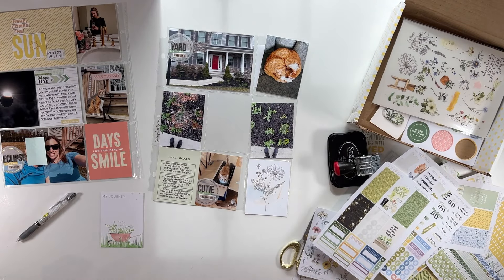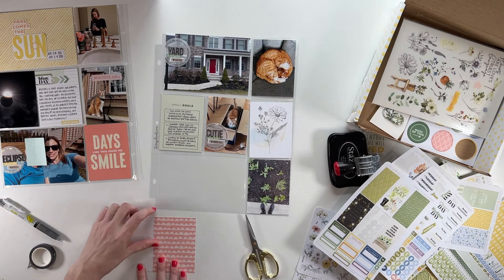2024 Project Life // Week 15: Cocoa Daisy From the Garden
2024 is my 12th year documenting my life with project life and this project has become such a meaningful part of my life. This year, I am documenting my life in a 9x12 album with weekly spreads. In nearly all previous years I documented weekly, but I have also tried monthly (2014) and "go with the flow" (2015). This week, I am using the Cocoa Daisy From the Garden collection from May 2024.

Most common products:
Ali Edwards Story Kits, Quarterly Scrapbook Kits & Stories by the Month Kits
Paper Person (formerly, Kelly Purkey)

Favorite pens:
tombow fudensuke
zebra mildliner
muji 0.5
sarasa markon 0.5
writech brush pens (I have the vintage set)
sarasa clip
Zig dot marker

Other basics:
wood alpha stamps
Black ink
White washi tape

Photos:
I print at home using a Canon iP8720 large format paper on Canon Luster Photo Paper.